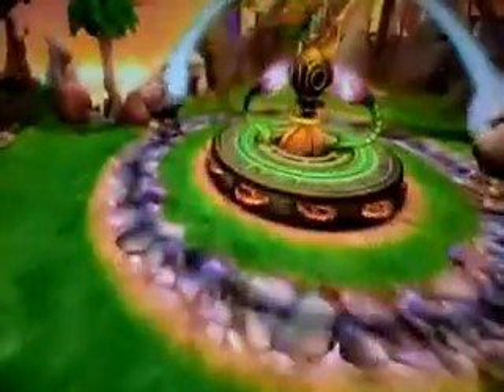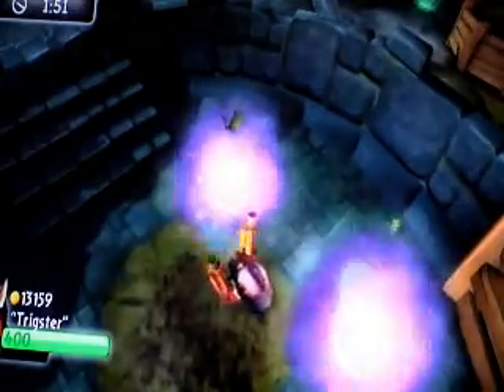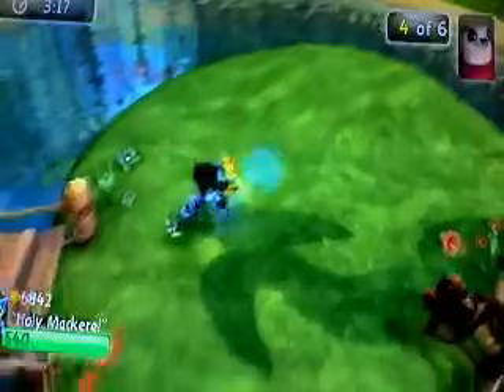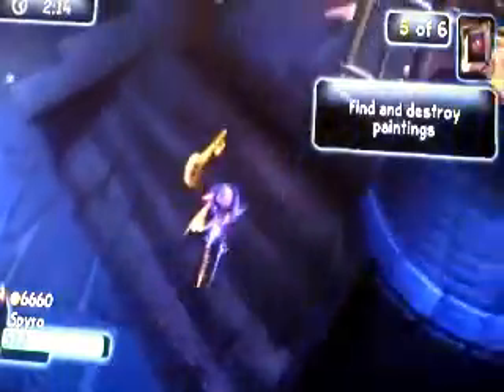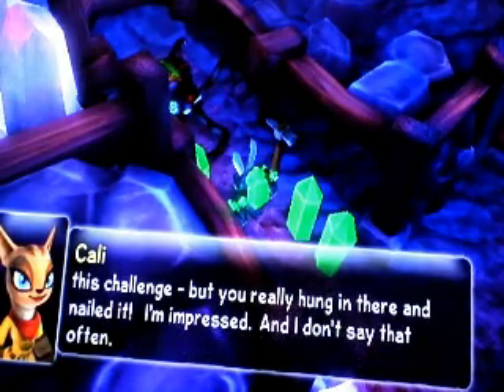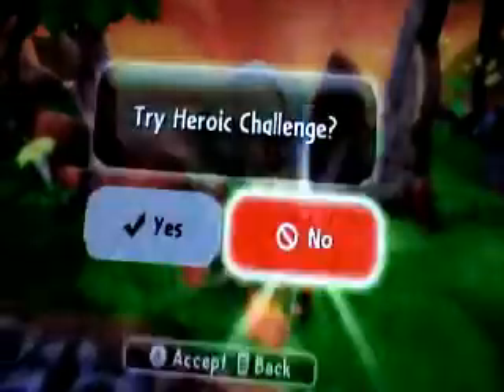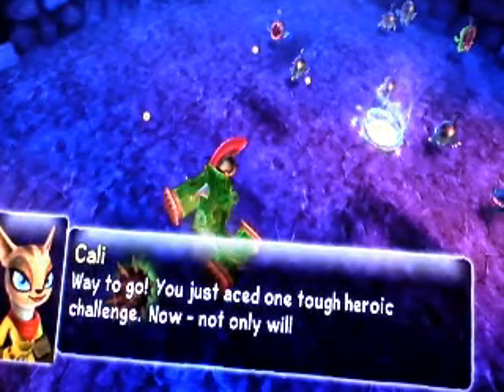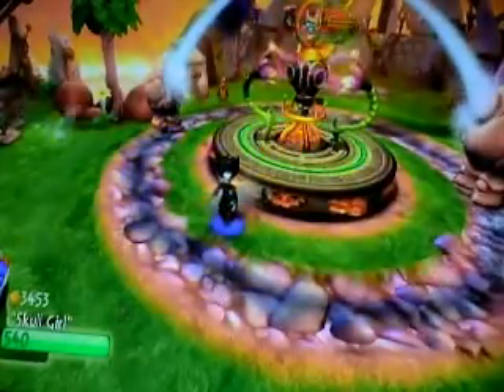Skylanders: Spyro's Adventure Heroic Challenges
In this video i show you all of my skylander's heroic challenges these are 9 of many heroic challenges that you can do, you need to get the skylander to be able to do their heroic challenge